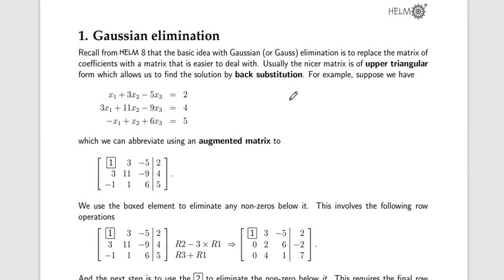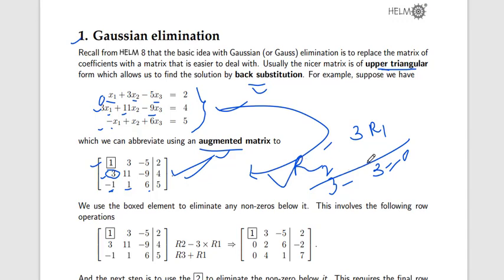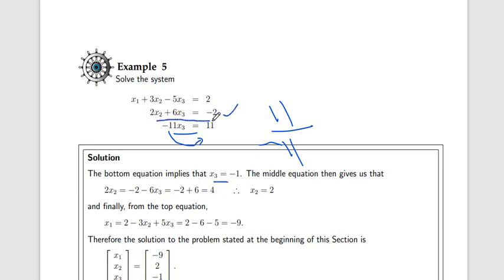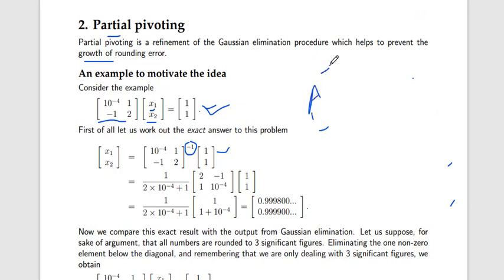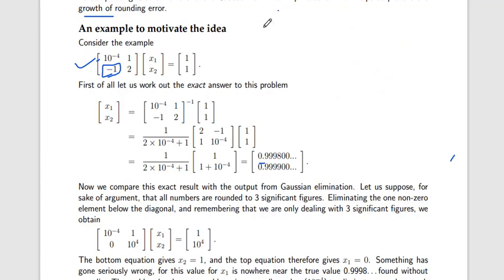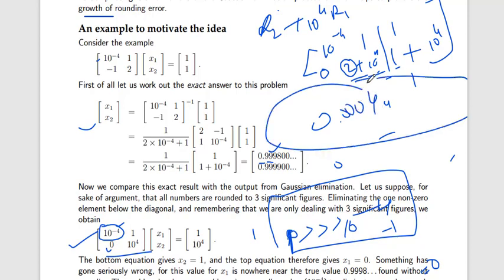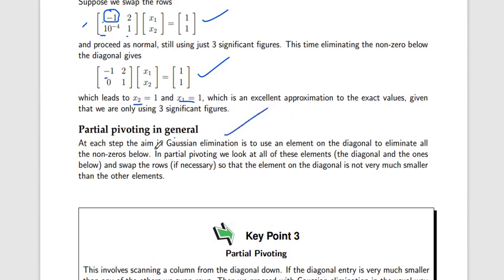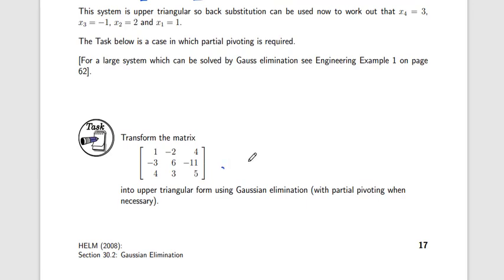Gaussian Elimination with Partial Pivoting Part 9